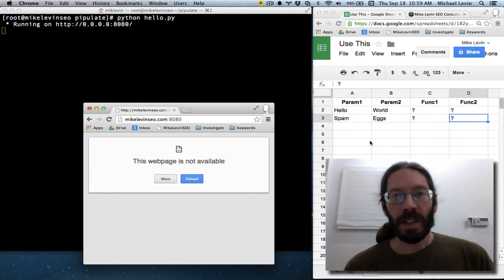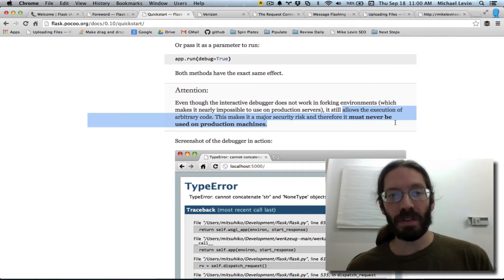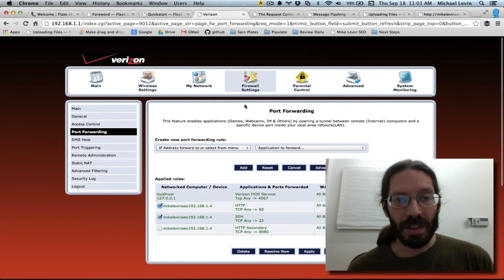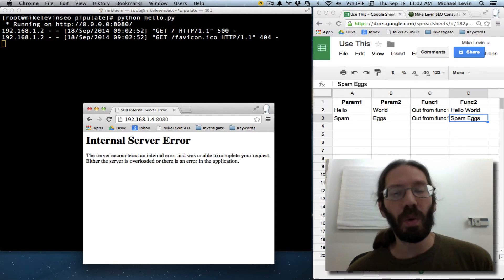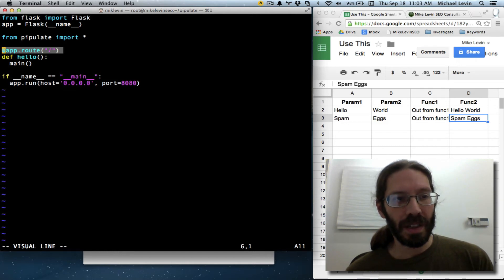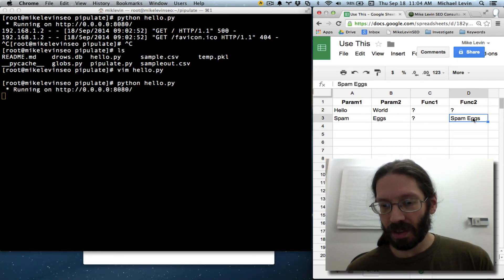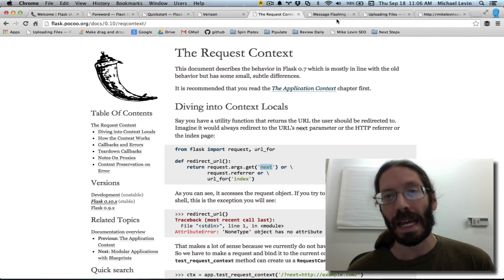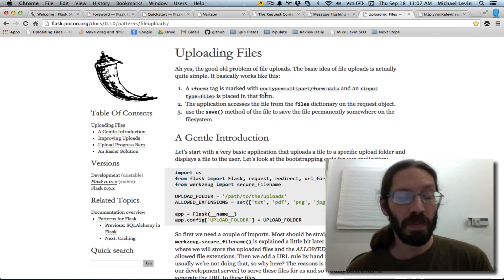Using a Raspberry Pi as a Production and Development Server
I'm just getting started with the Flask web framework for Python, and am shutting off public accessibility of one of the sites hosted on the Pi while leaving the other one accessible.